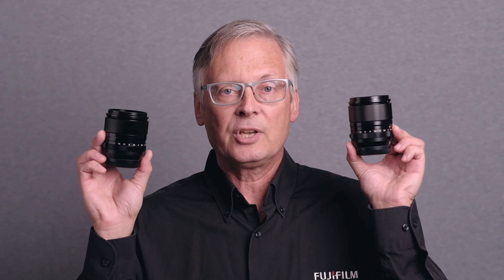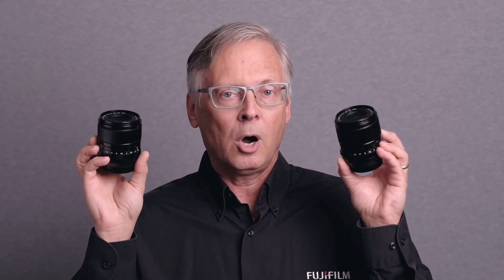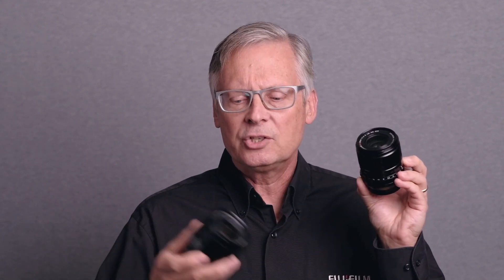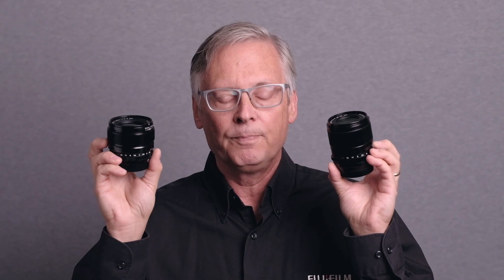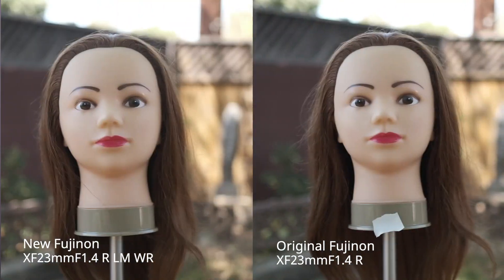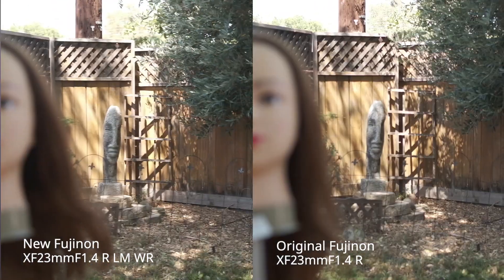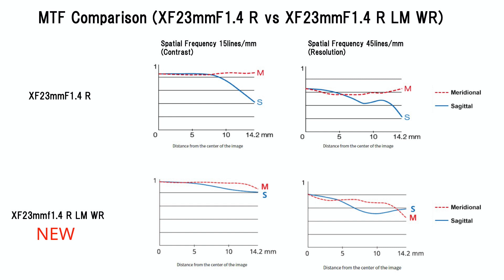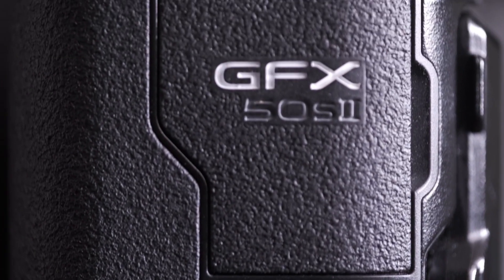Understanding Fujifilm New Products September 2021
On September 2, Fujifilm announced several new lenses and a new camera. Hear about them here.